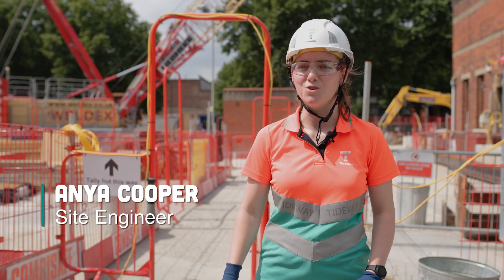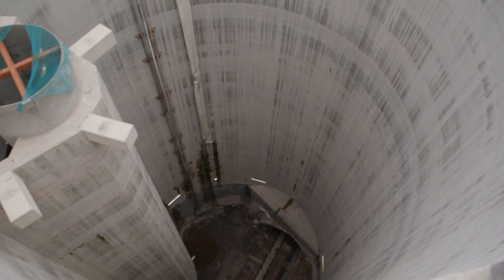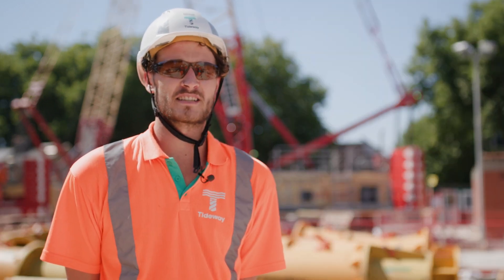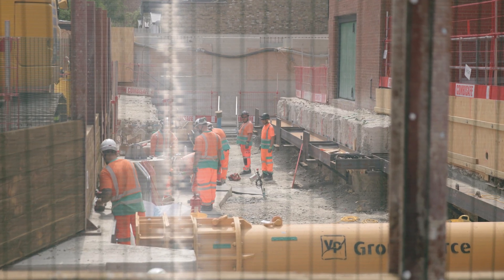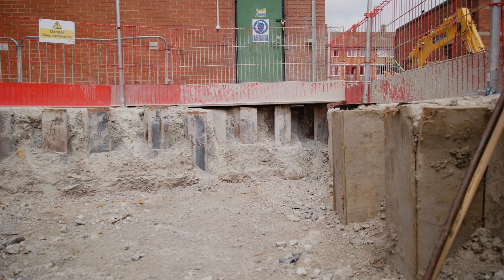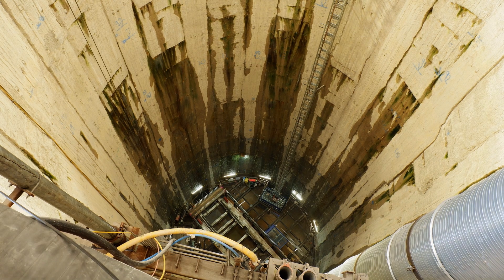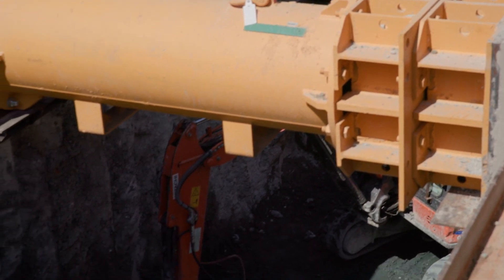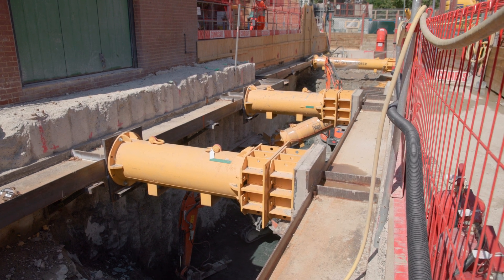LONDON'S SUPER SEWER: Earl Pumping Station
In our latest video update, we look back at progress on the SuperSewer in August, visit Earl Pumping Station and drop in on other sites across the project.